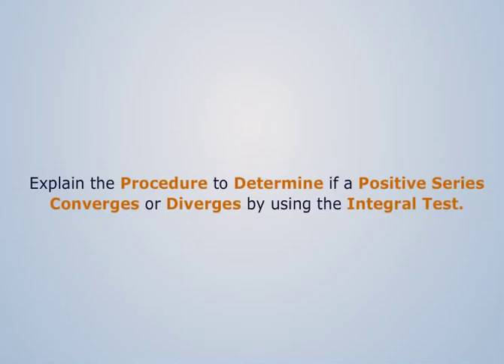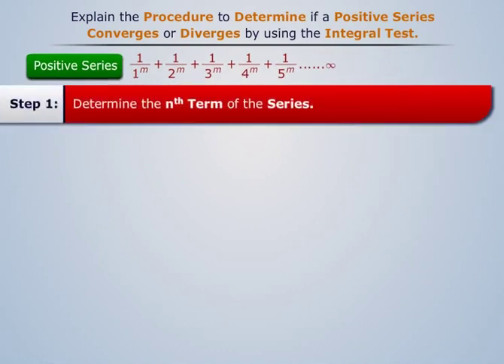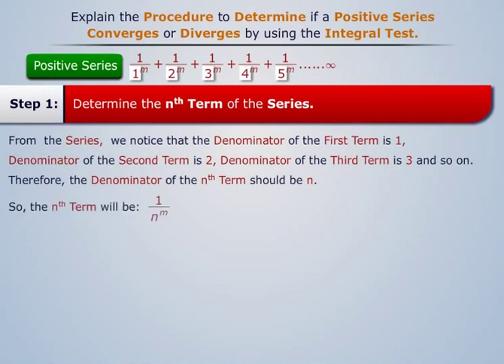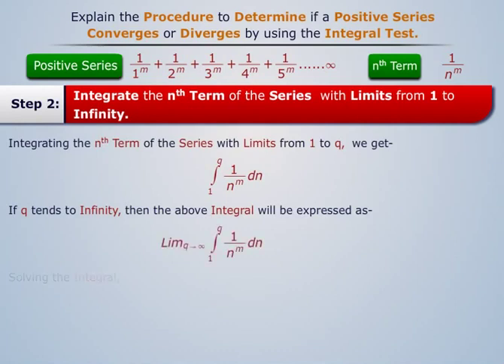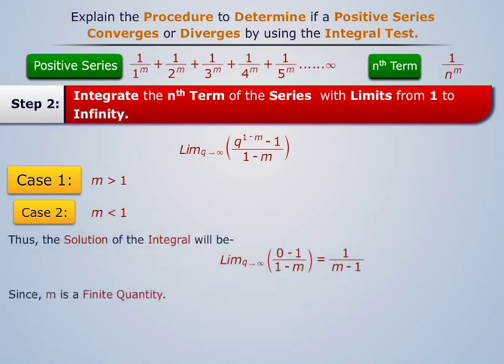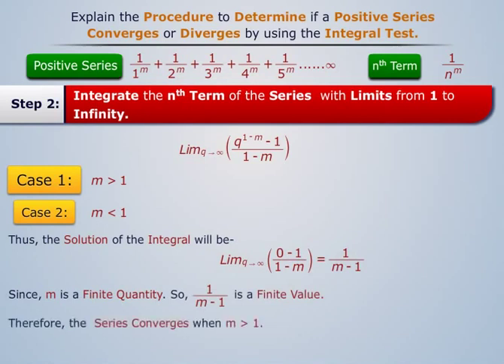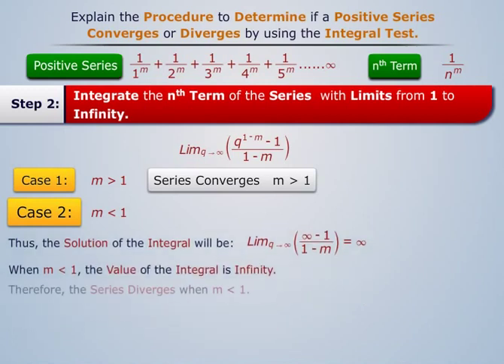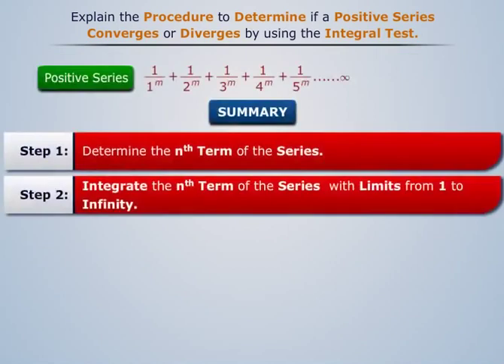Integral Test | Engineering Mathematics-II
Check out this informative video-tutorial on the Integral Test by Magic Marks!

With clear explanations and helpful examples, you'll be able to apply this powerful technique in your engineering mathematics studies. Don't miss out on the complete set of video-tutorials for Engineering Mathematics available at Magic Marks. Start learning today!